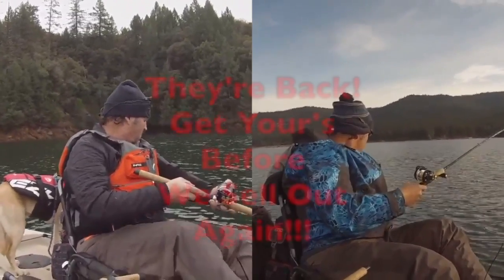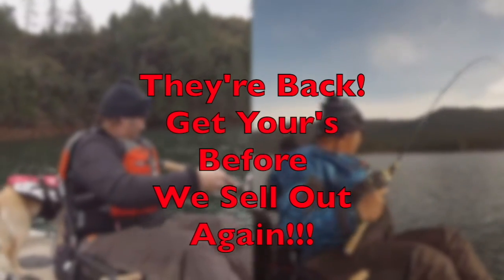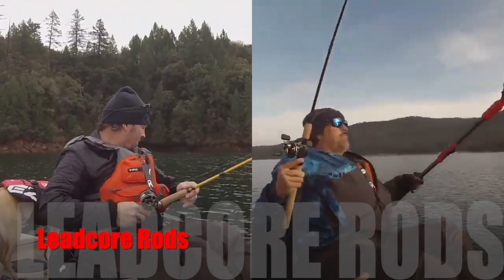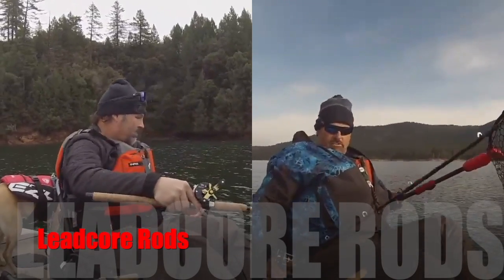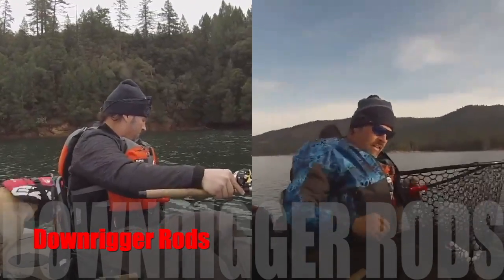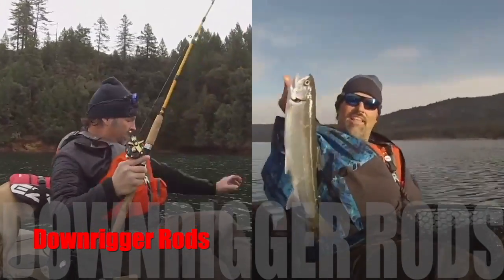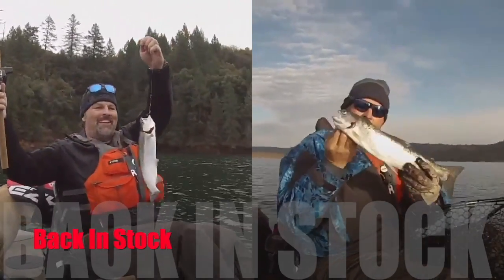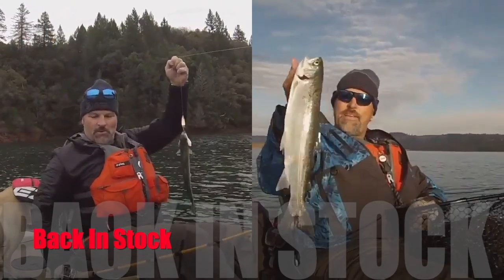How To Catch Trout & Kings At Folsom Lake